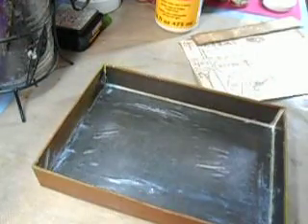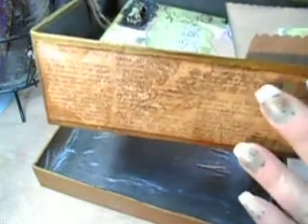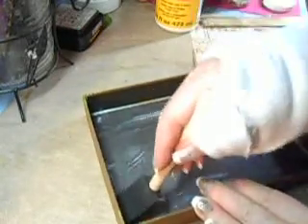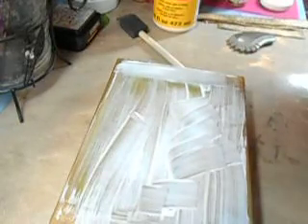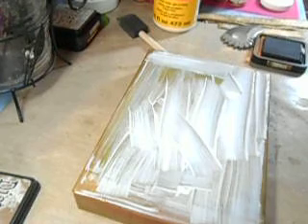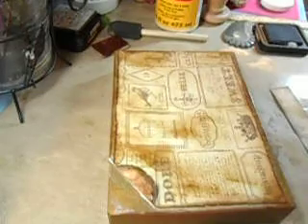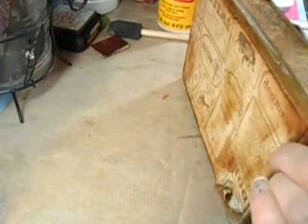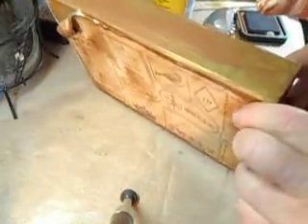Quick and Easy Box LID Dollar Store Photo Album 2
The Lid is on the embellishing stages. Painting tape is the way to go!!!